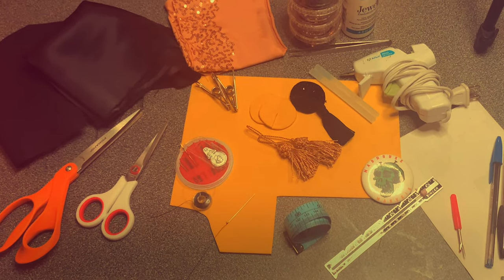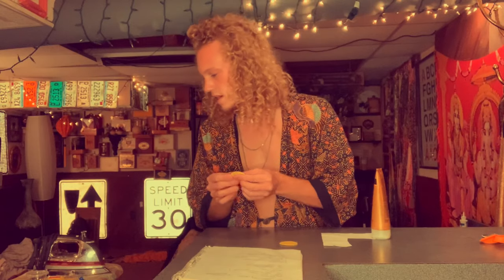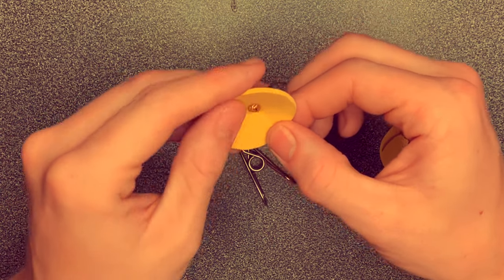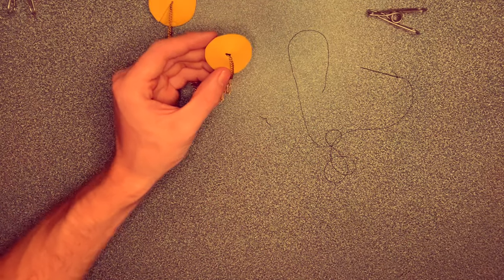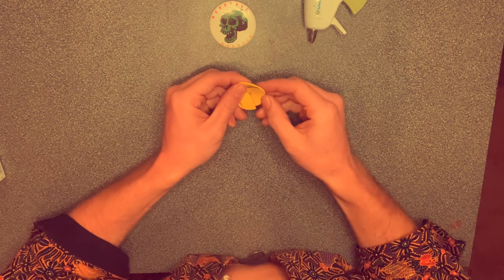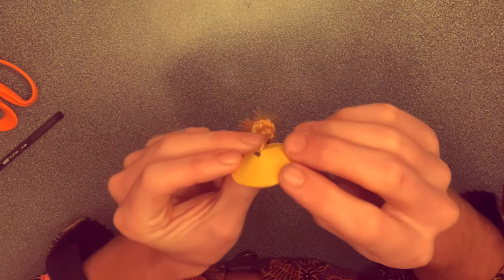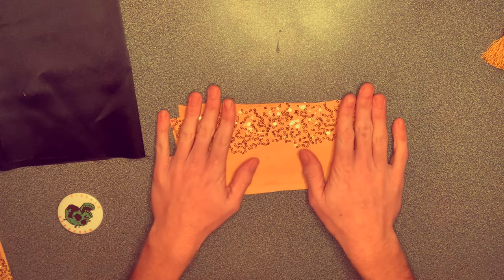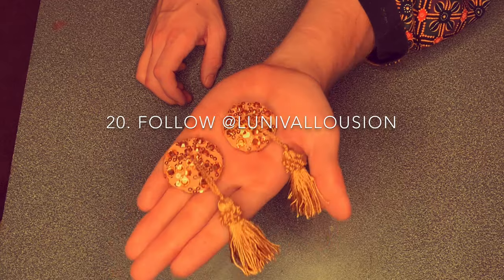Tutorial: How to make your own Nipple Tassels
Follow along with me and I’ll show you all the steps to make your very own DIY nipple tassels.

Supplies :
•Buckram or Styrofoam Paper
•Needle & Thread
•Satin (optional) and Fake Leather Fabric
•Sewing Pins , Chip Clips/Bobby pins (optional)
•Scissors (fabric and thread)
•Rhinestones and glue (Jewel-It)
• tweezers , skewer or rhinestone applicator
•Tassels
•Seam ripper (optional)